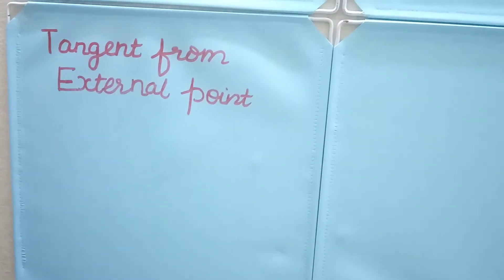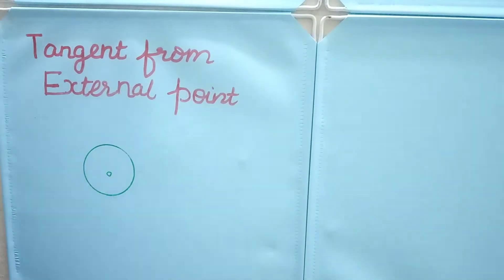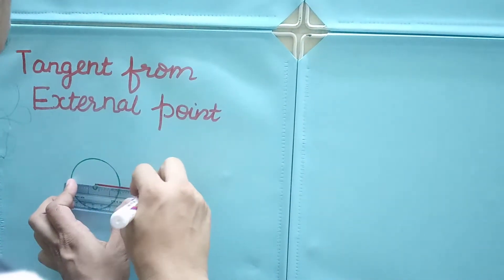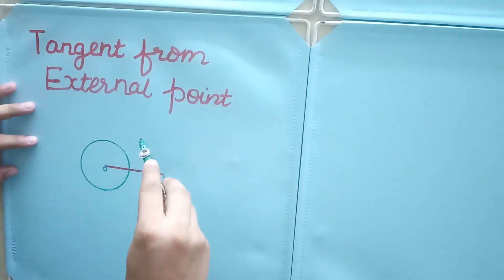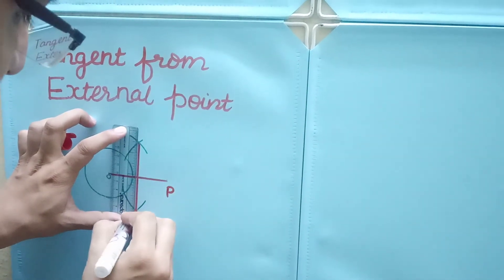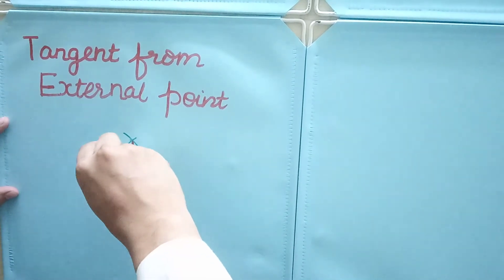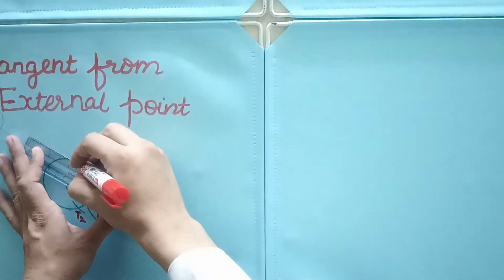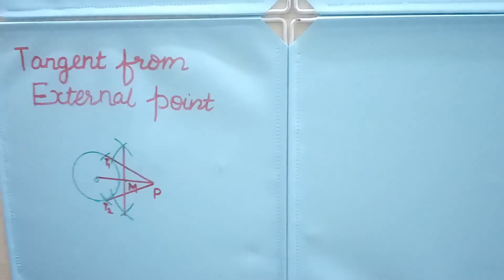How to draw a tangent to a circle from external point (Engineering Graphics/Geometric Construction)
Tips and tricks
Explanation
Drawing
Geometric Construction/Mathematics